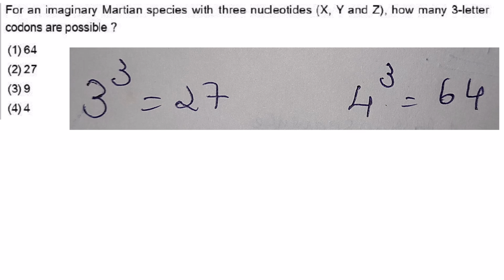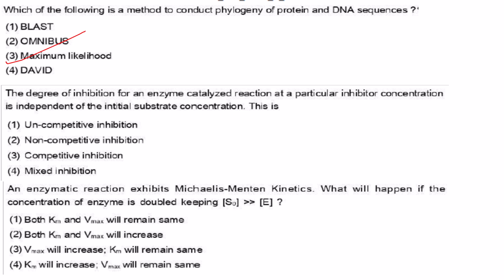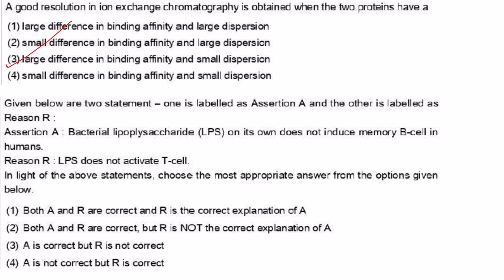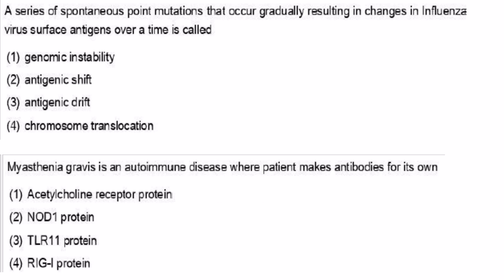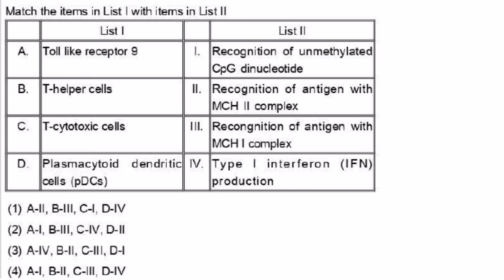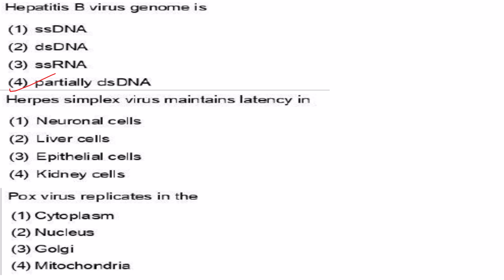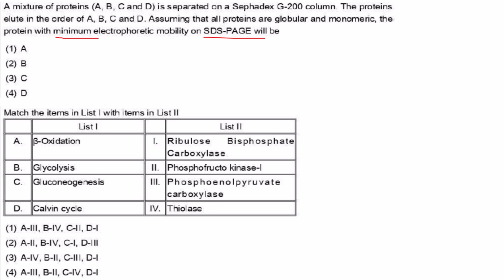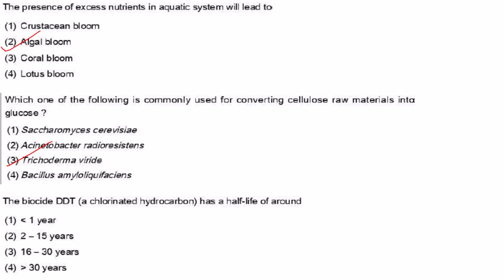GAT B 2024 Biotechnology Question paper Solved with explanations Part 3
In this video I will be solving and explaining GAT B 2024 Biotechnology Question paper. This is Part 3 of the discussion.